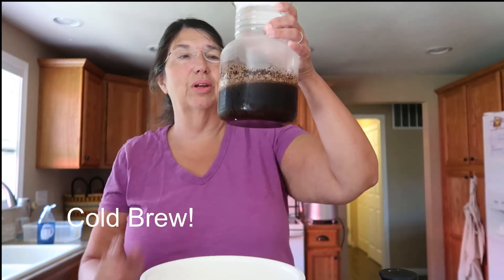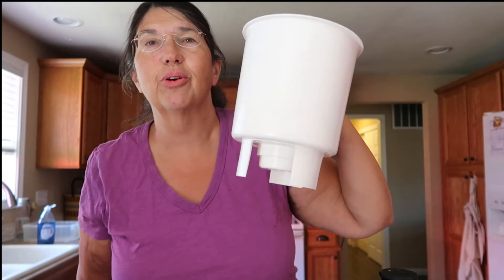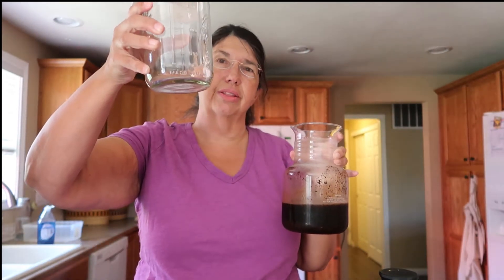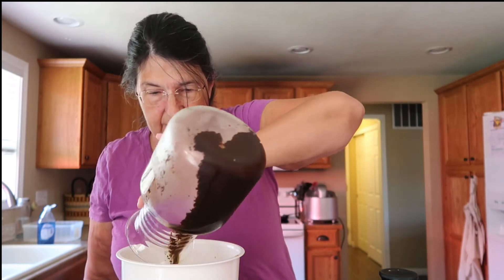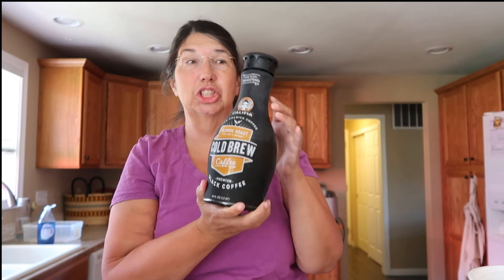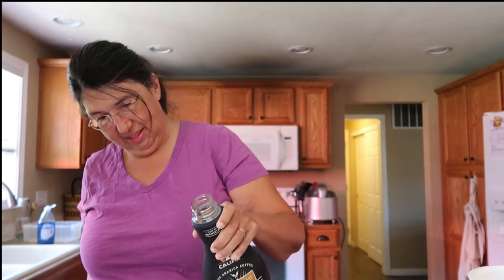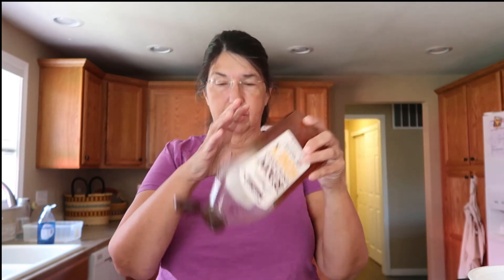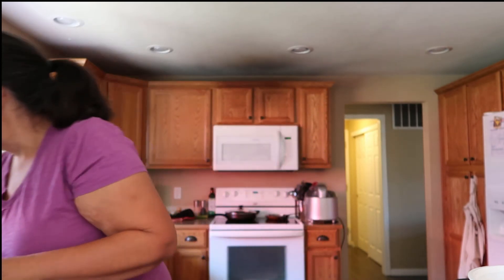Morning Coffee with Tina July 5, 2021 Its Iced Latte Time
Let's make an Iced Latte!  Today I show you how to make cold brew the old fashioned way and the easy way!  I also show you how I am making my newly invented Morning Coffee.